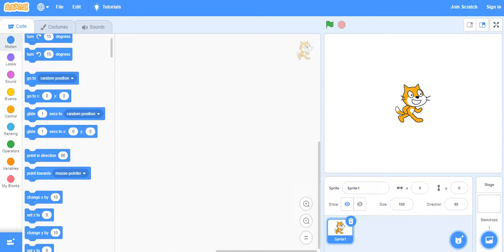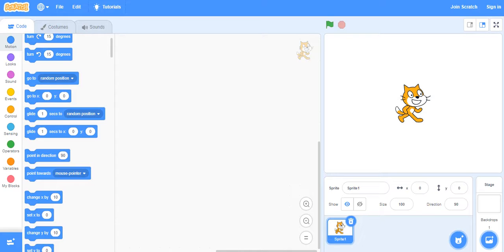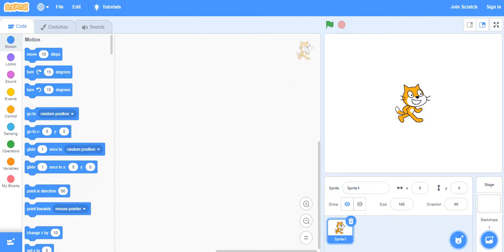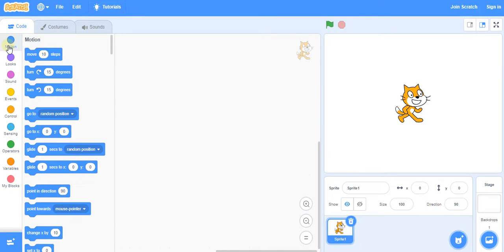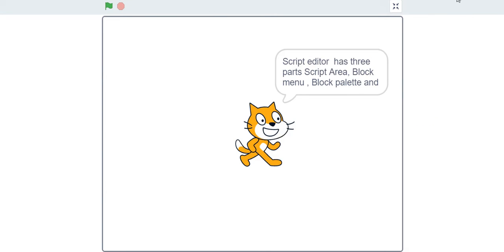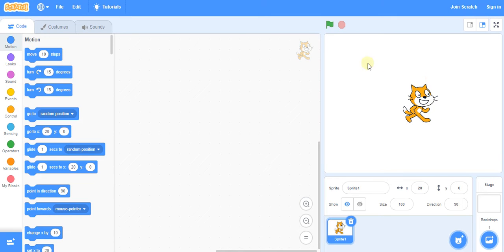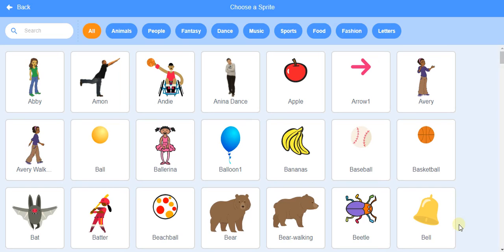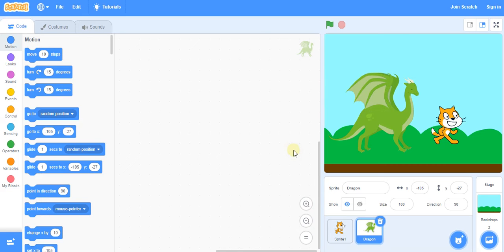Introduction to Programming fundamental and scratch screen